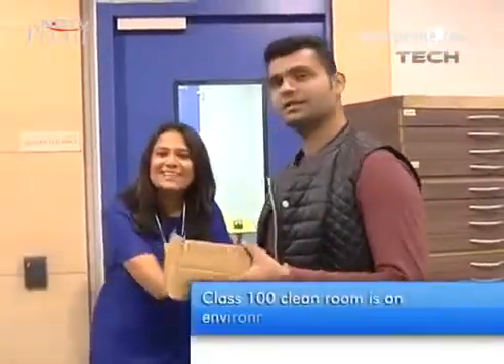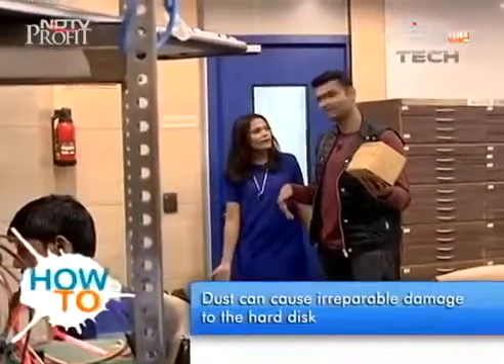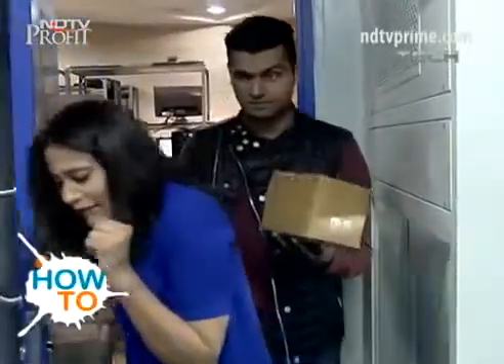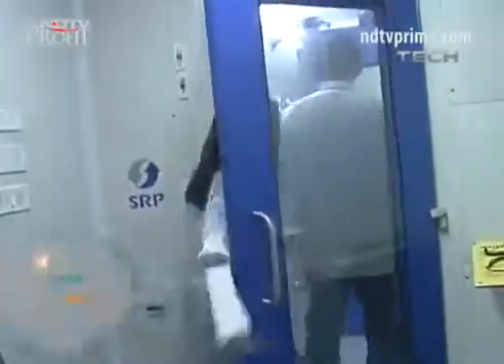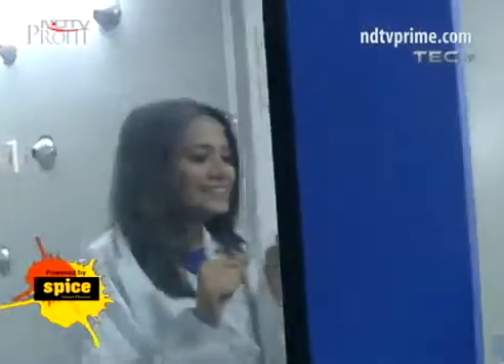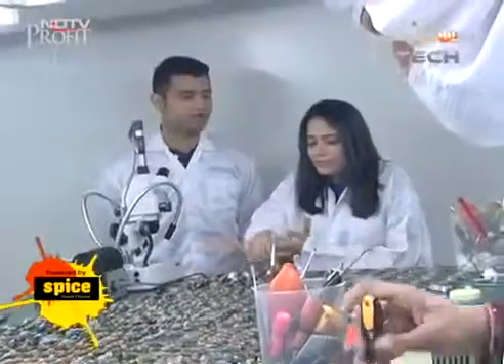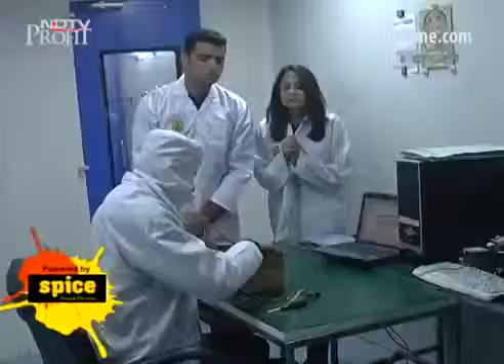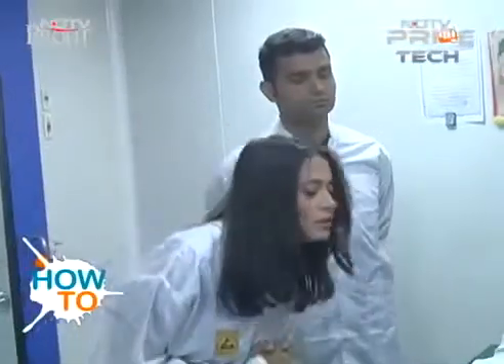STELLAR DATA RECOVERY'S ISO CERTIFIED CLASS 100 CLEAN ROOM LAB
NDTV Prime Tech visited Stellar and wanted to know about the complete data recovery process carried out at Stellar’s CLASS 100 CLEAN ROOM.